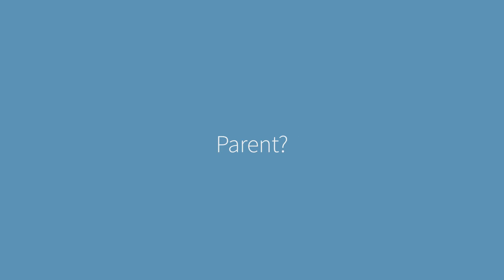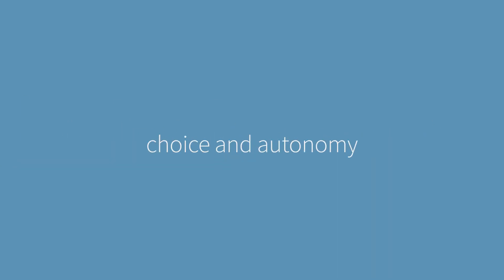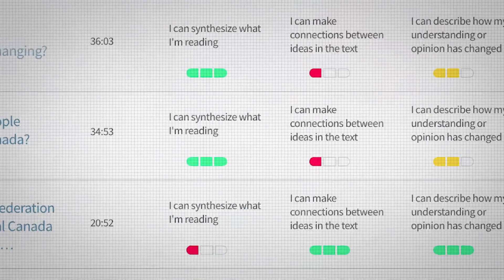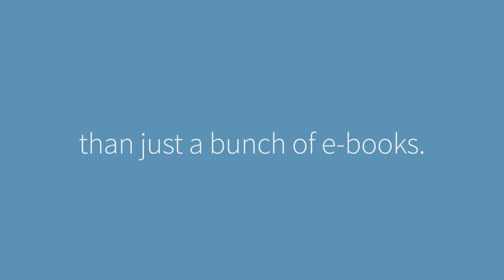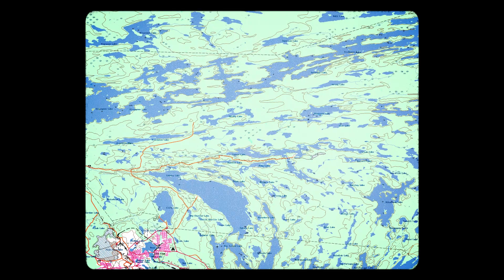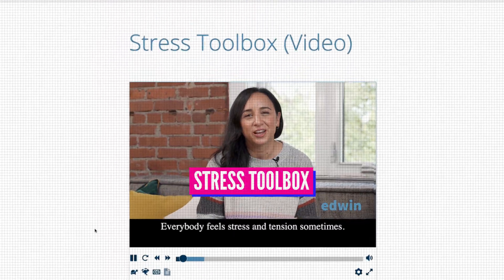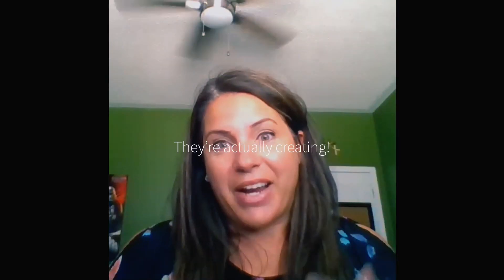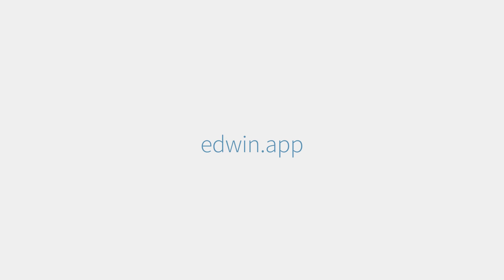Meet Edwin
Your digital learning ecosystem

See how Edwin gives classrooms a head start, with its ease of use, continuous access, and ready-to-use Collections supporting students and teachers alike. Starting with trusted, curriculum-linked resources, Edwin goes beyond traditional classroom materials with learning tools to let students explore, create and collaborate like never before.

Curriculum-linked content. Ready-to-use Collections. Powerful learning tools. Wherever learning happens.

Whether saving time or increasing engagement, Edwin prepares classrooms for the years ahead.